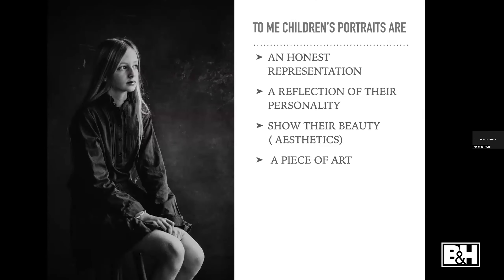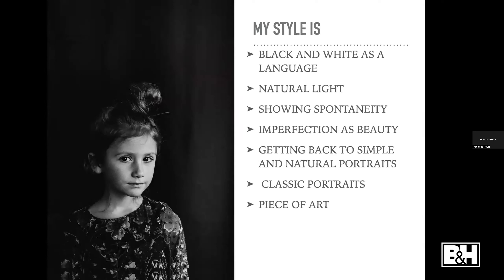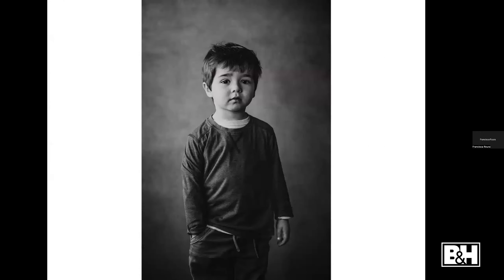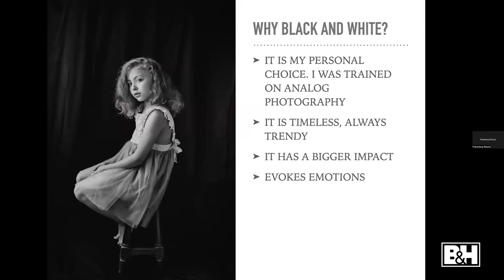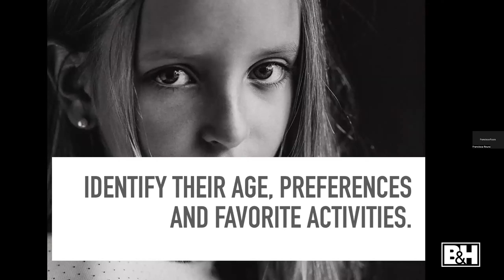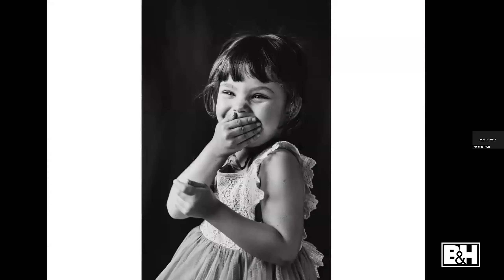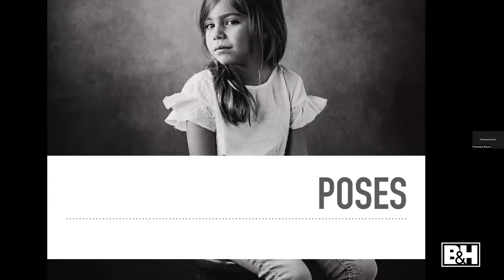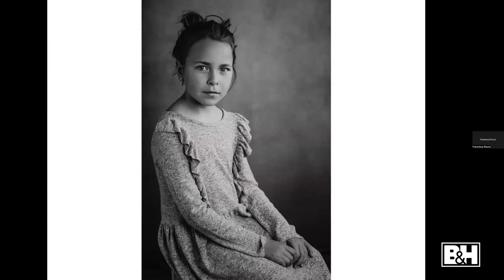Photographing Children’s Portraits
Francisca Roura, children portrait photographer, goes over in-depth about her vision and technique on her work. She also shares key tips on how to work with children.

0:00 Intro
1:54 Francisca's work
6:35 The relevance of portraits
7:49 Francisca's key advice
12:08 Useful tips for portraits
13:07 Apparel & accessories & poses
14:47 Make the children feel comfortable
16:24 Final thoughts
17:00 Q&A